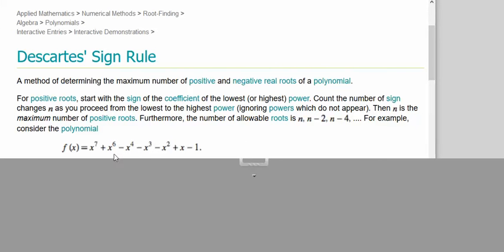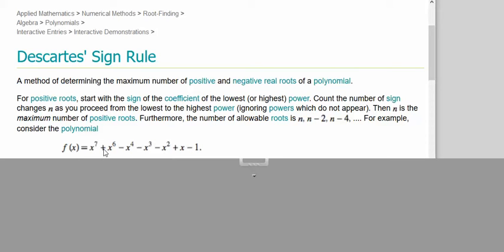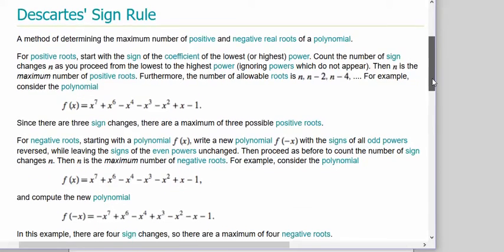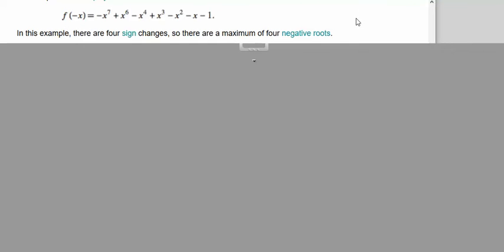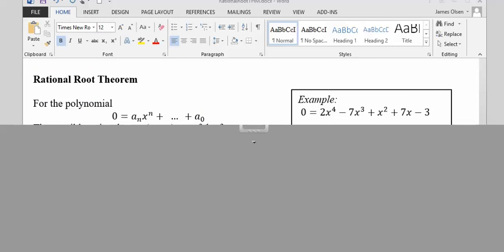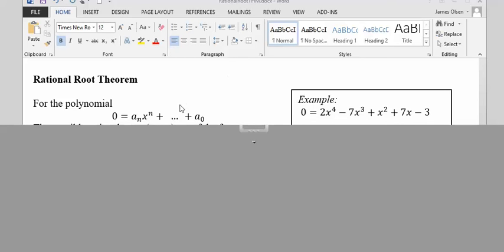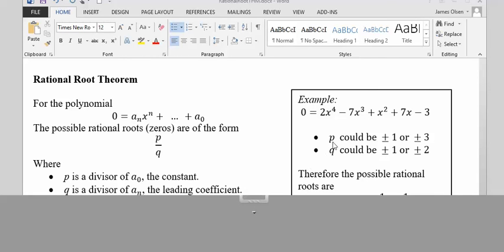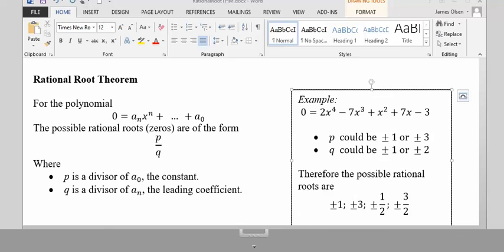Descartes' Rule of Signs and the Rational Root Theorem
Examples of how to use Descartes' Rule of Signs and the Rational Root Theorem